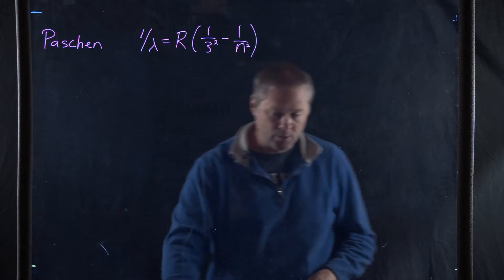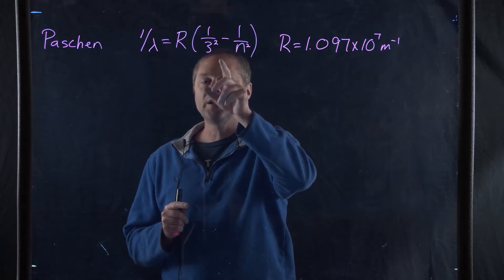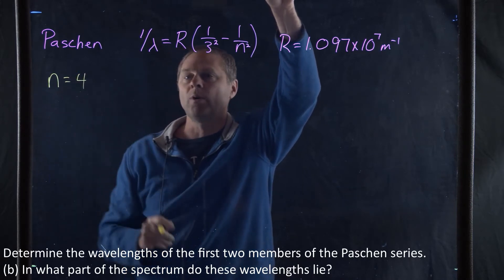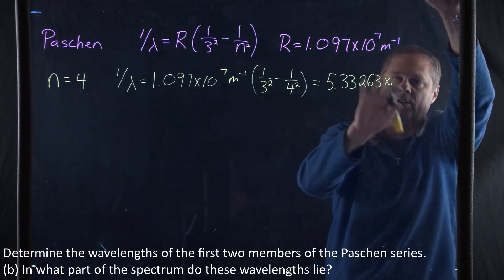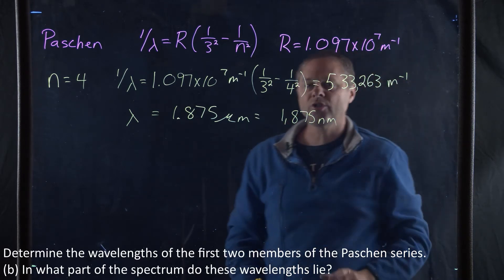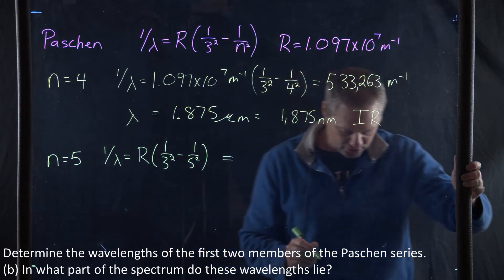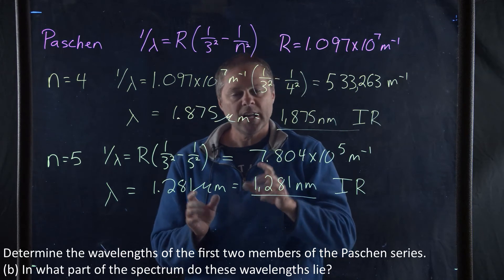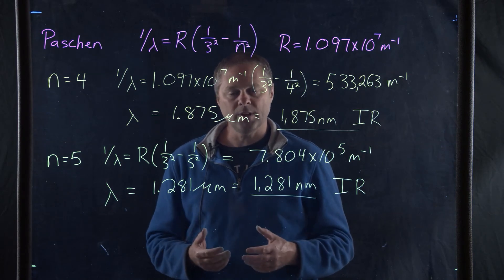Paschen Series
Calculating the wavelength for the Paschen Series